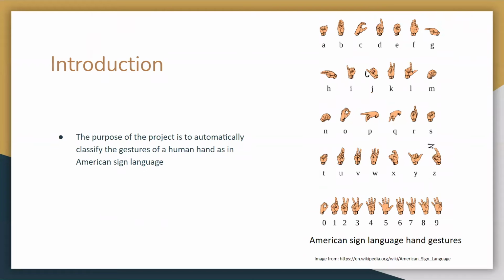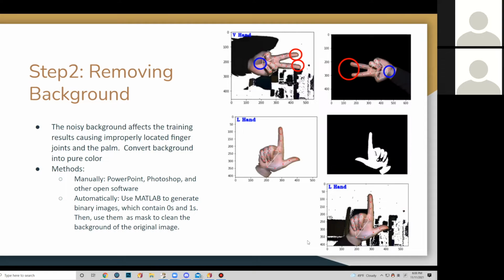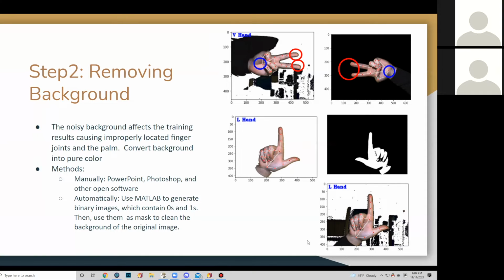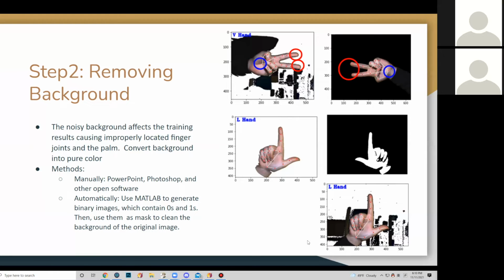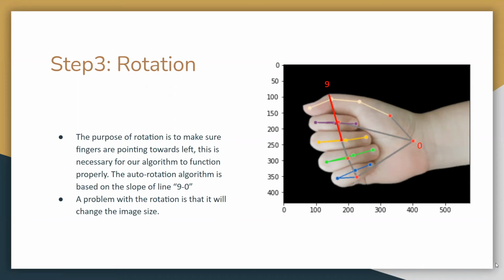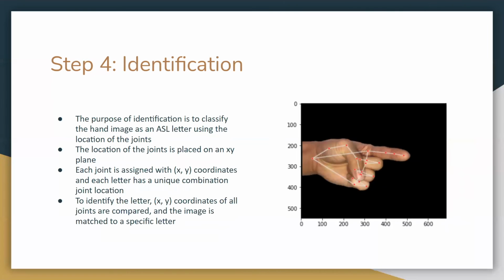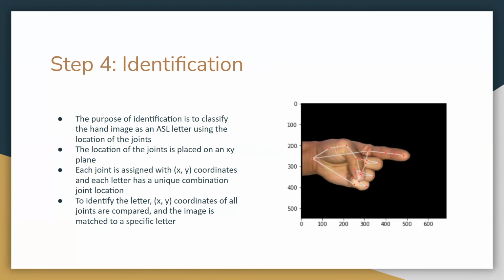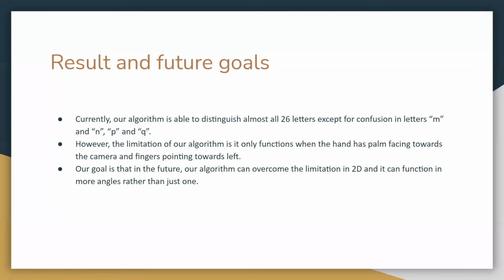3DIA VIP Fall 2021 Presentation